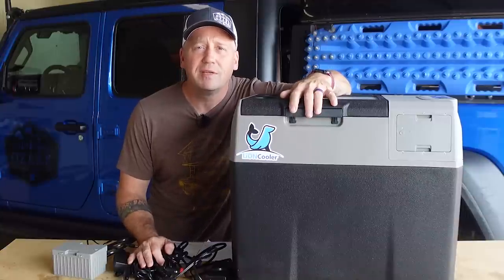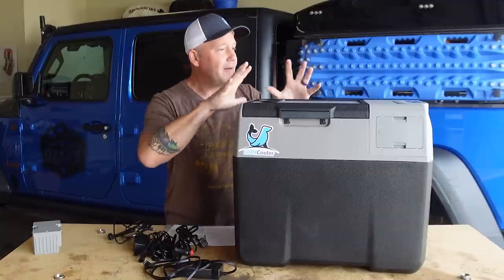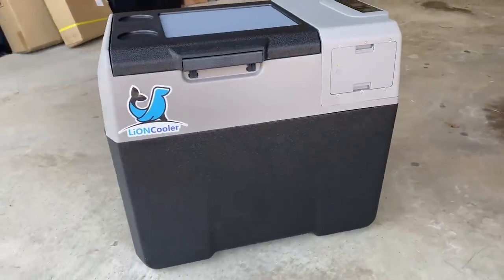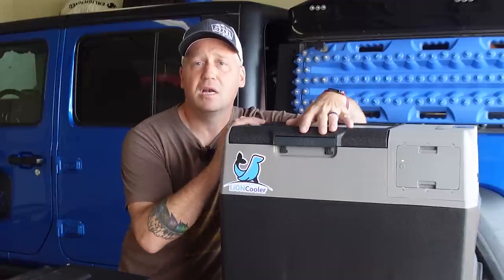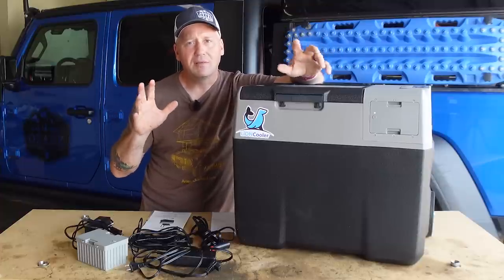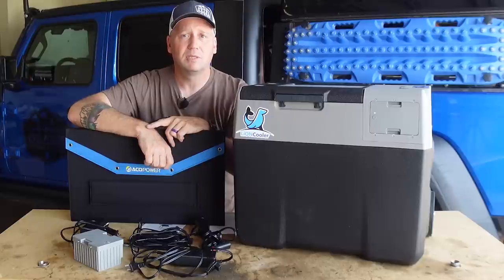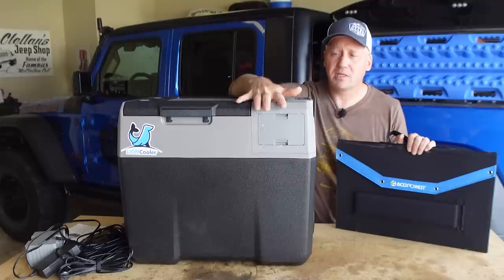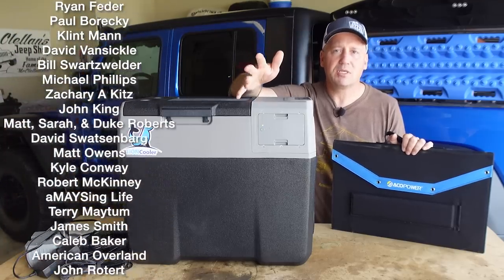ACOPOWER LiONCooler X40A Solar Powered Cooler for Overlanding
The ACOPOWER LiONCooler X40A solar powered cooler changes the game for off grid lifestyles. It has it's own battery and can charge and even run on a solar panel meaning you don't have to worry about having a place to plug this in while on your adventures.

Acopower X40A on Amazon

Power Stations
BougeRV on Amazon
- Bibene CN505 on Amazon
Allpowers Monster X on Amazon